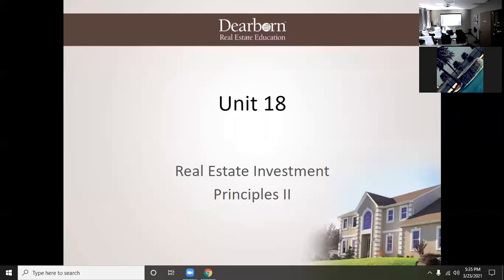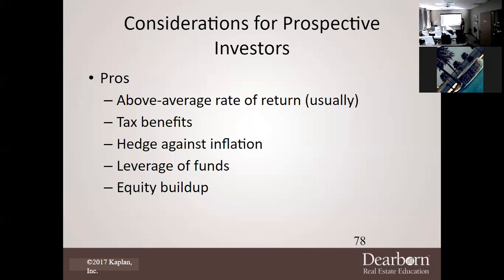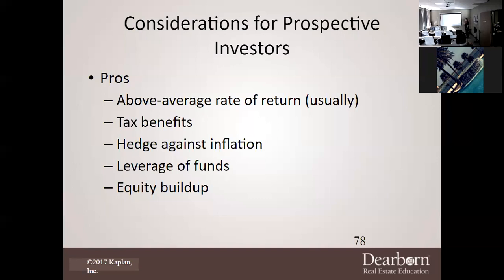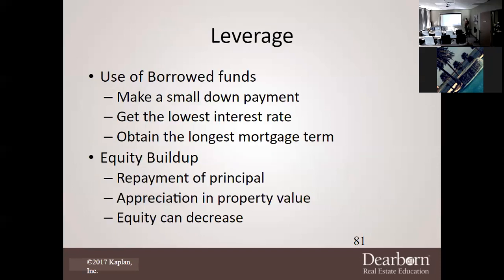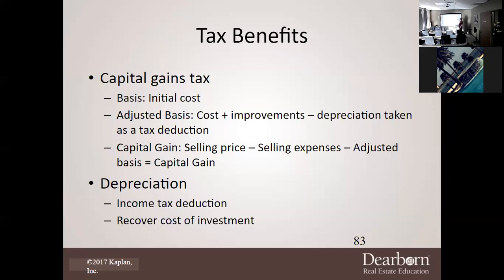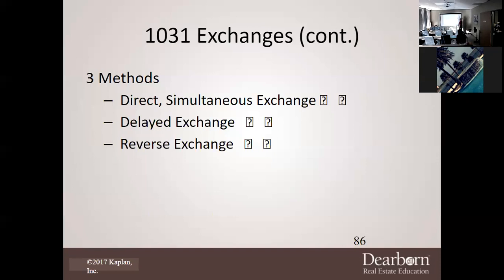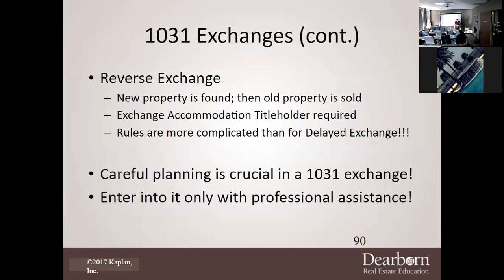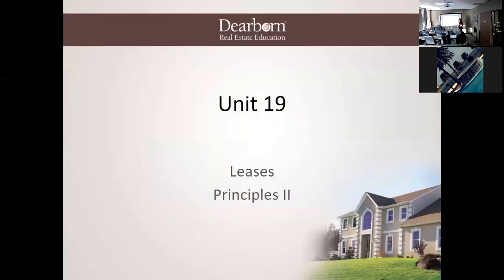Real Estate Principles II - Chapter 18 Lecture